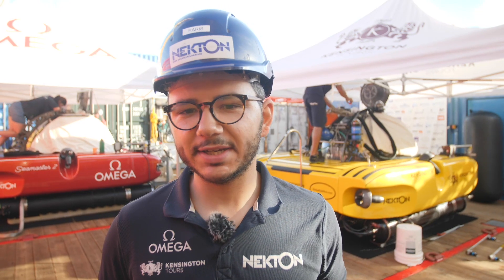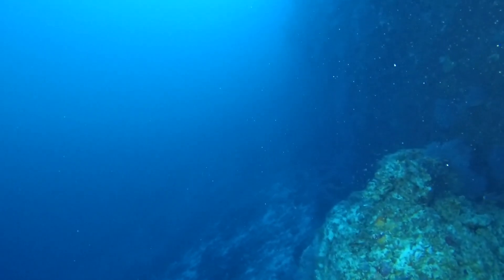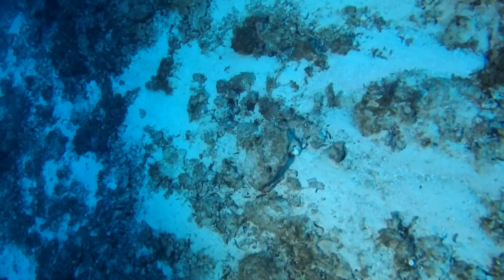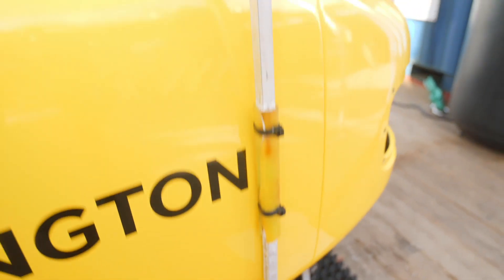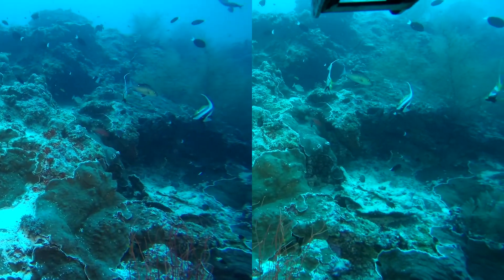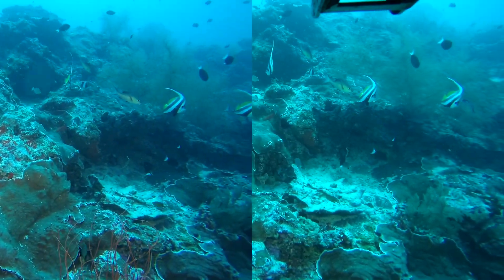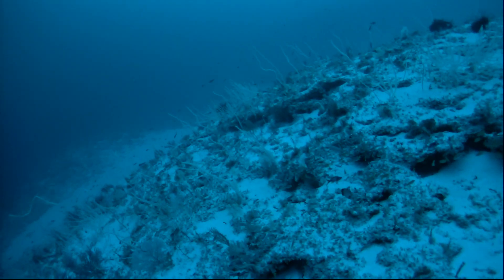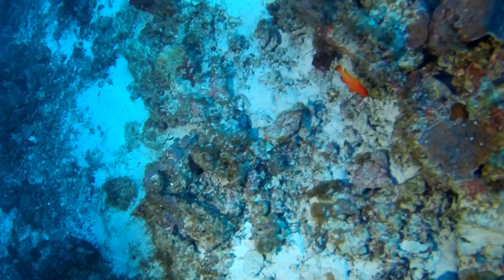Talking Tech: Paralenz Cameras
Video Transect surveys are the foundation for gathering data for our research. In order to do these, we must use high-quality video cameras that can be fitted to the subs, ROV and also for the scuba divers. Find out how we achieve this using the fantastic